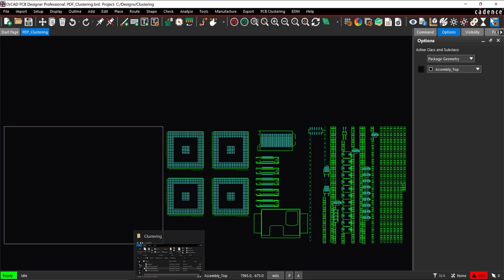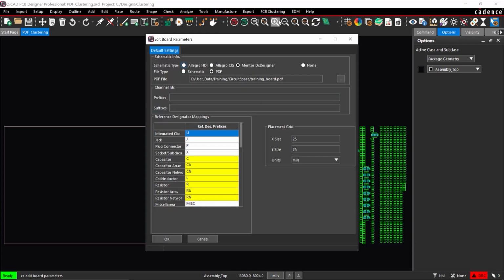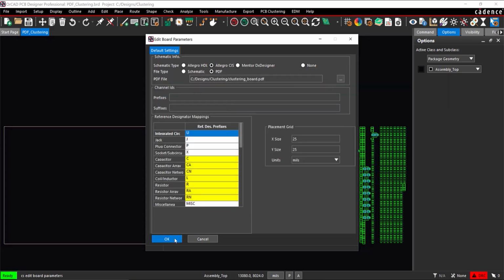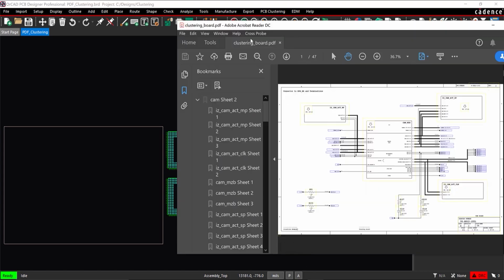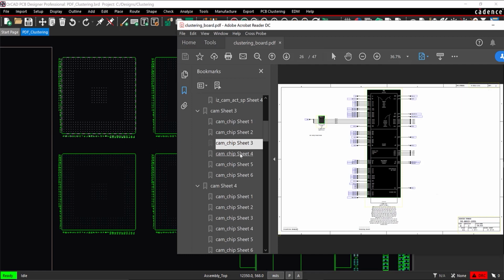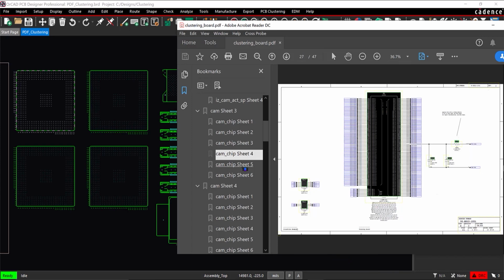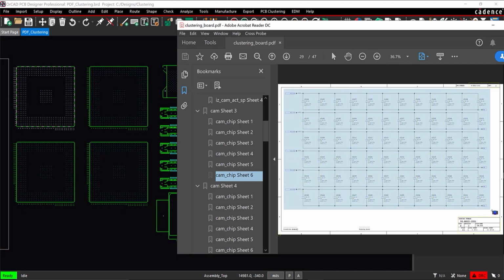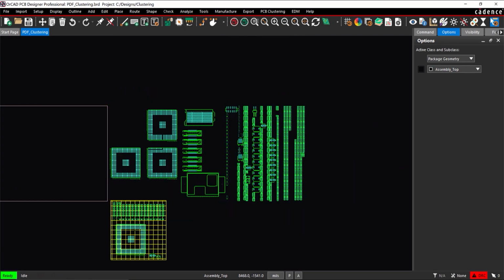How to Quickly Group Components using a PDF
In this video, we’ll provide an in-depth explanation on how to group components based on a PDF using the PCB Clustering App in OrCAD. In this video, you will learn how to
- Activate cross-probing between a PDF
- Select components on a PDF
- Cluster components on the PCB

00:00 Introduction
0:10 PCB Clustering Setup
0:33 Activating Cross-Probing
0:44 Selecting Components from the PDF
1:32 Creating Component Clusters

Let’s Connect!